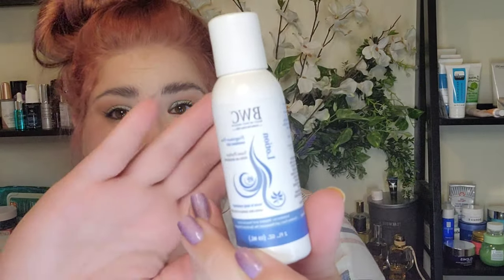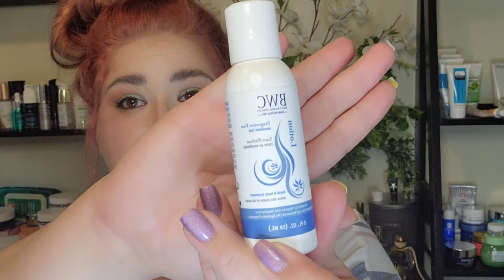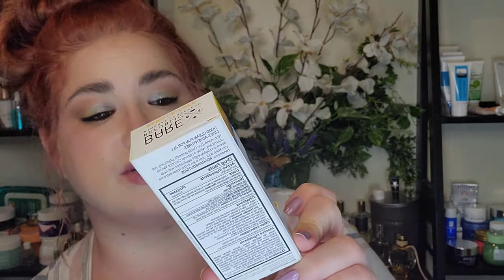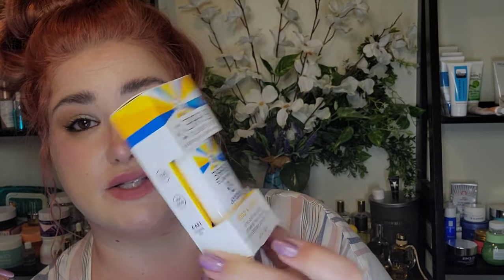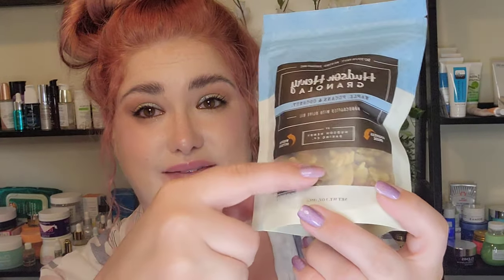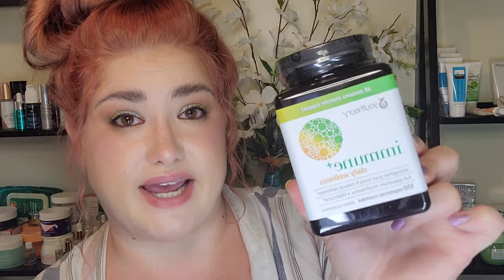How to Get a Free Sample Box from Daily Goodie Box! 🥳🎁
⭐Sign up for your Daily Goodie Box⭐

🎁 Products you saw in the video🎁

Beauty Without Cruelty - Fragrance Free Hand and Body Lotion

Hudson Henry Baking Co. - Maple, Pecans and Coconut Granola